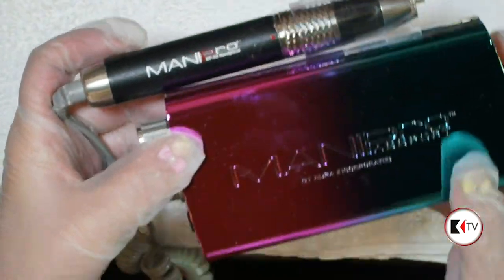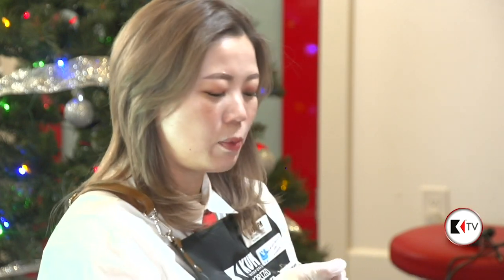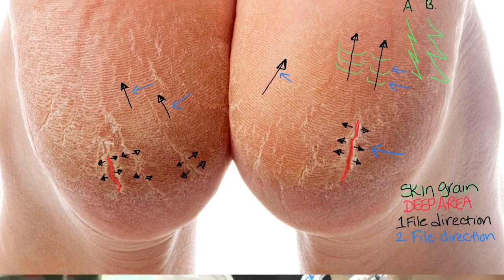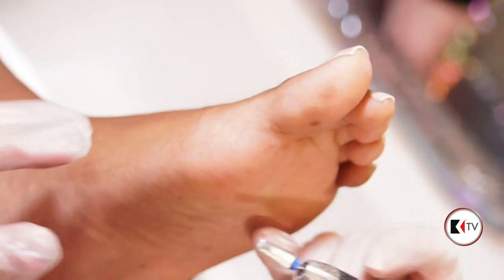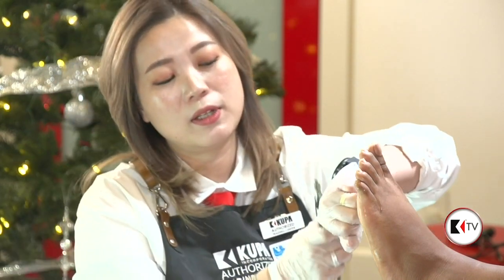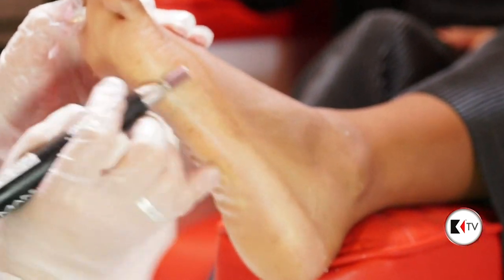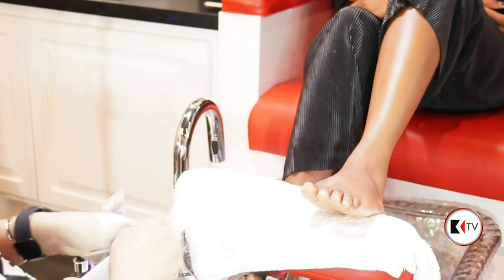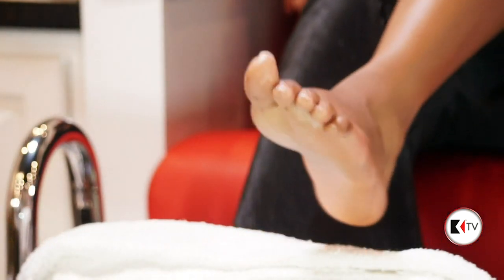E-File Pedicure Techniques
International KUPA Educator from South Korea May Van Why from My Bling Nails shows how to improve your pedicure using a MANIPro Passport.

KUPA TV is presented by KUPA Incorporated the leading manufacturer of Electric Nail Files and Nail Drills in the Nail Industry. KUPA TV feature Nail art design tutorials and demos designed for professional nail techs and nail enthusiast.